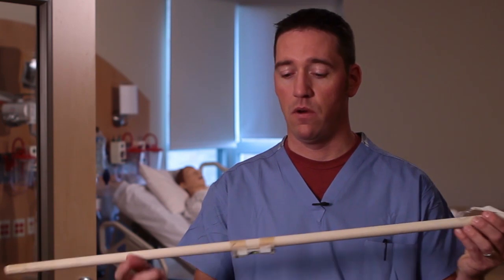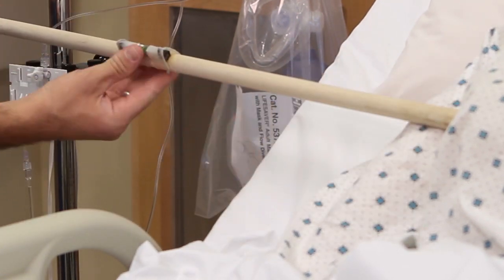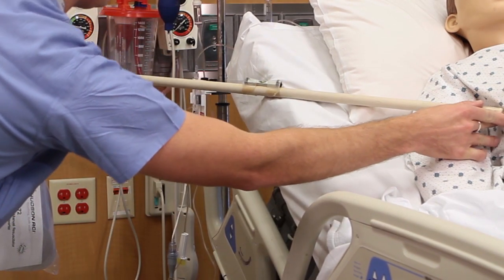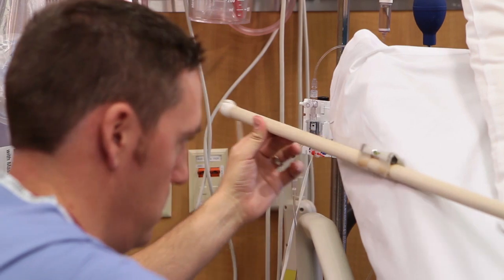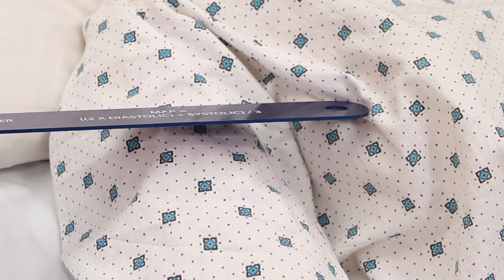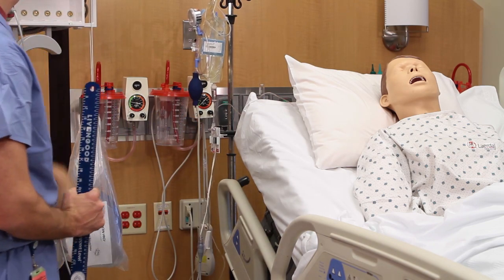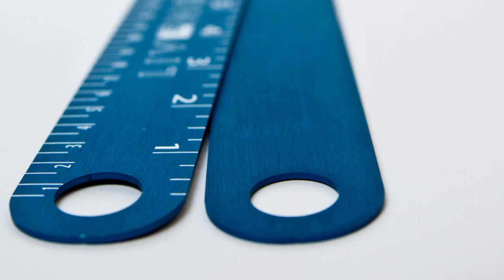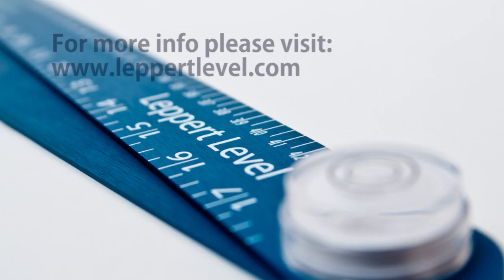Leppert Level Demo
The Leppert Level is a new device used to level hemodynamic transducers in Critical Care areas. Superior to it's predecessor (the stick), the Leppert Level allows the caregiver to circumvent obstacles in today's ICU. This is a non-porous material for more effective disinfecting between patients. It was invented by an ICU RN for ICU RNs.